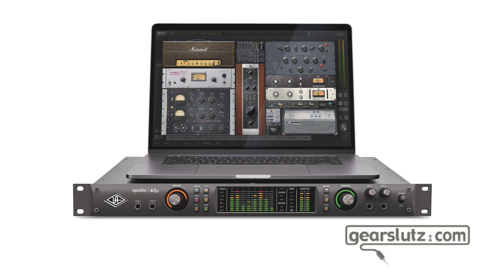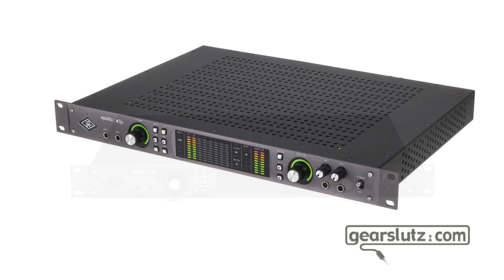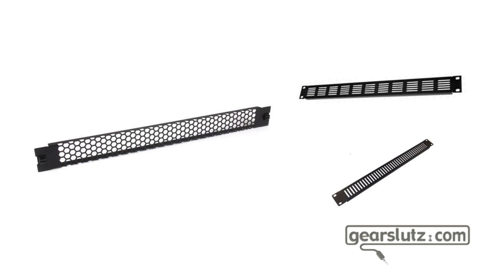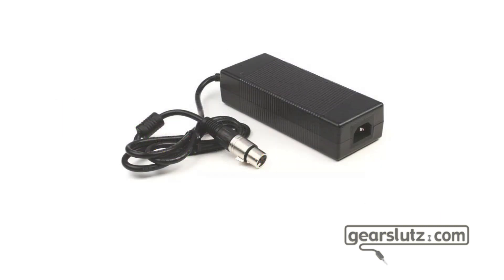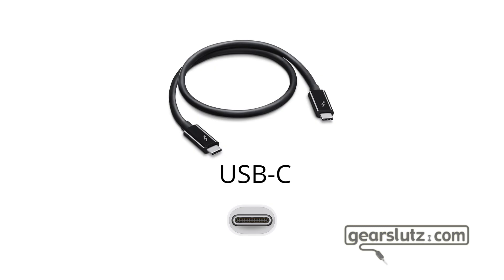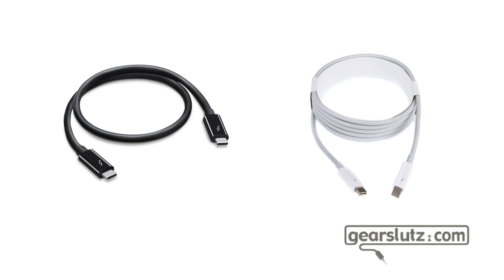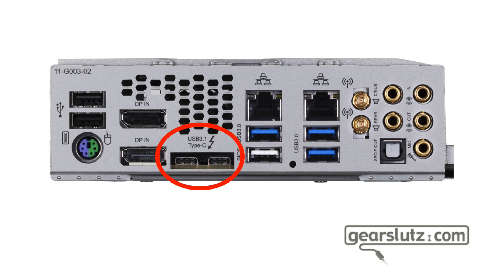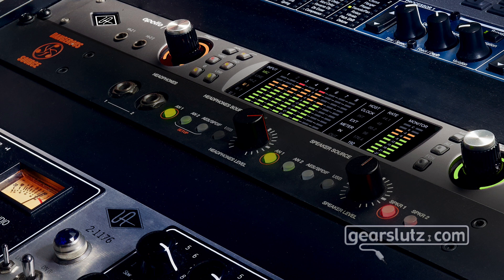Universal Audio Apollo x8p - Walkthrough Part 1: Setting Up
Our reviewer Diogo C. takes a close look at the Universal Audio Apollo x8p on the first part of this walkthrough.